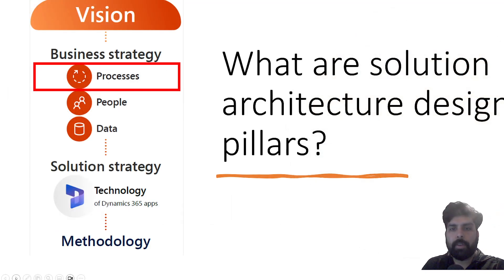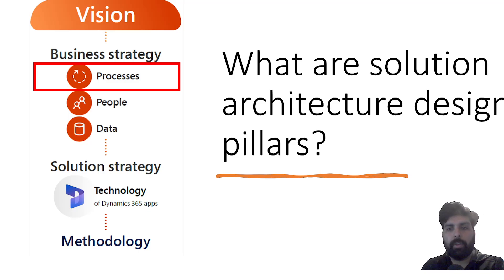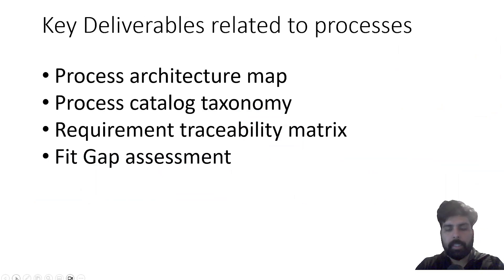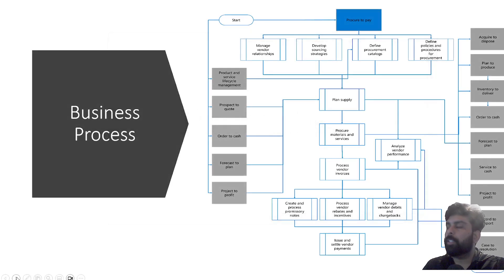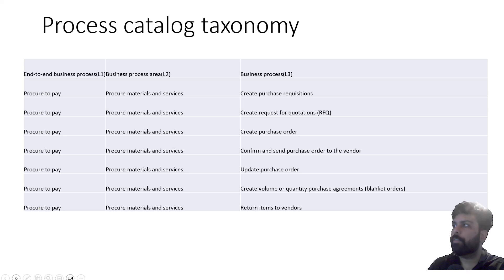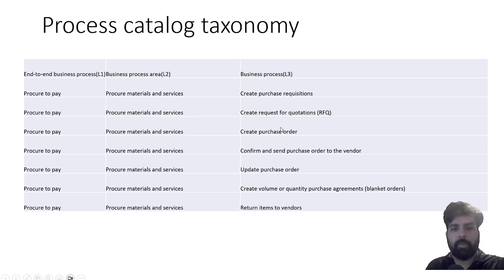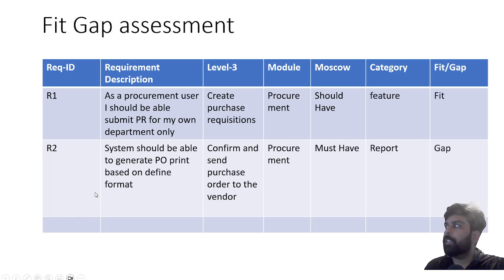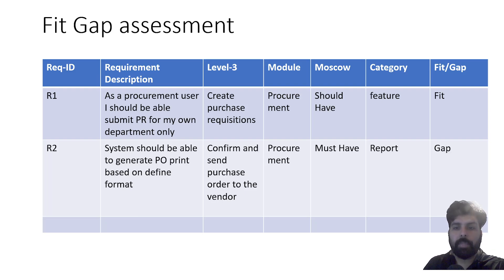Part-2: Solution Design Pillars: Learning Path to Become Functional Consultant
Welcome to the next video on “Learning Path to Become Functional consultant” series.
In our previous discussion, we delved into the significance of project phases and methodology for a functional consultant. Now, let's narrow our focus to specific phases. In this video, I will explore the "Initiate" phase, a pivotal component for functional consultants, with a particular emphasis on "Solution Design."
Solution design is majorly focused on three things:
1. Process
2. People
3. Data
As a functional consultant, I will play a crucial role in the solution design, and this video will specifically address the "Process" component and the deliverables expected from the consultant.